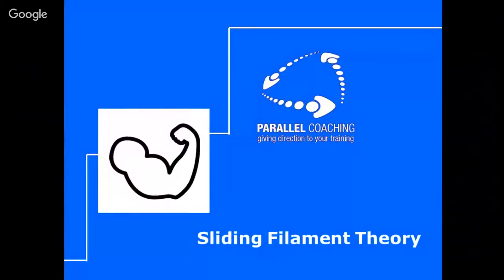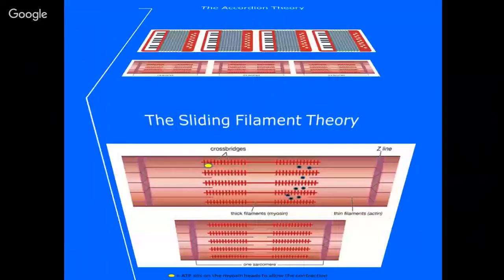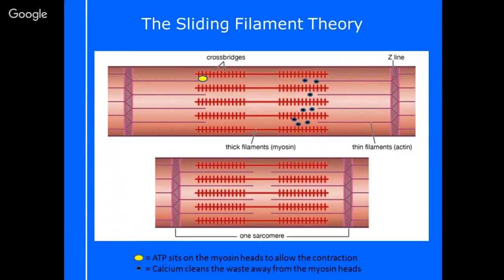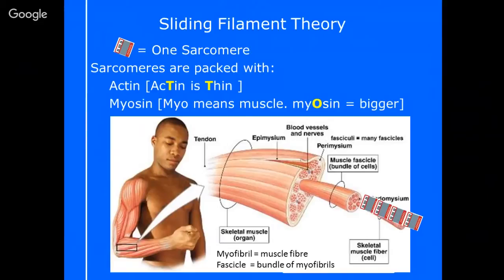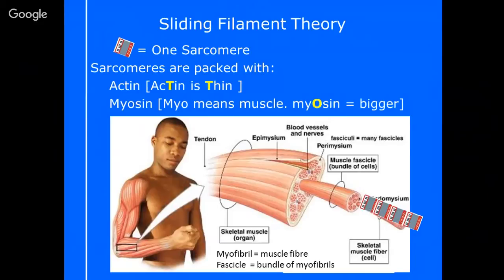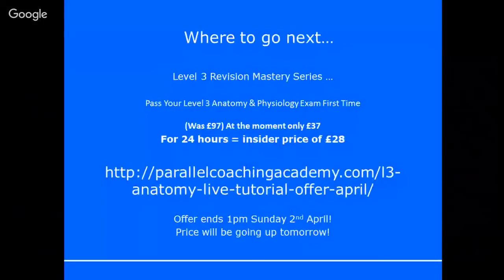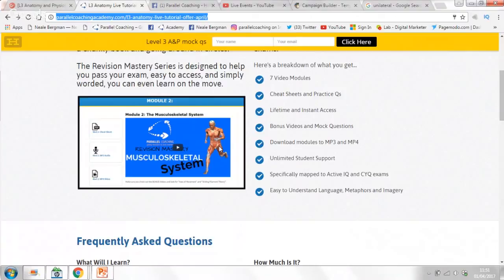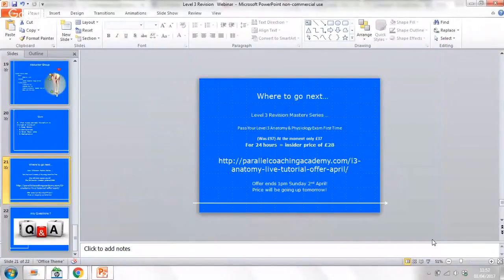What is the Sliding Filament Theory?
The Siding Filament Theory is just like an accordion! Once you understand how the sarcomere expands and contracts like an accordion, you are then 100% on your way to understanding the musculoskeletal system in preparation for your anatomy exam.

For more great tips and metaphors t help you pass your exam first time, check out our revision mastery series here:

At the end of this video i explain about the Revision Mastery Series.

Happy revising

Hayley